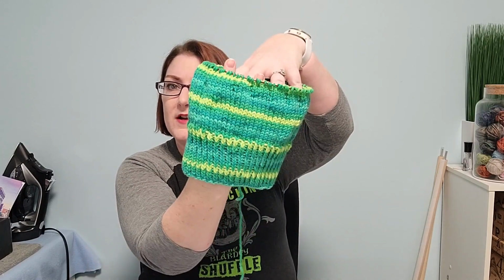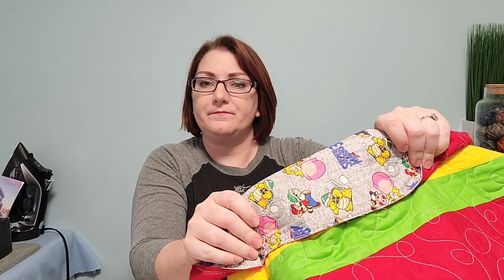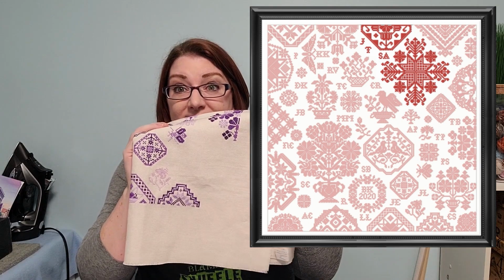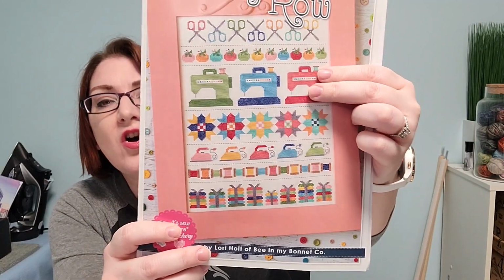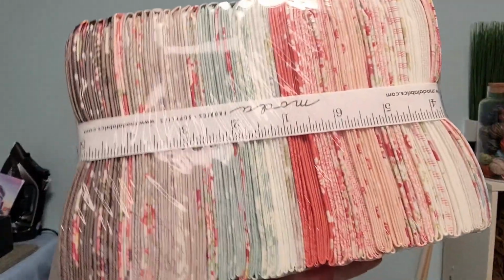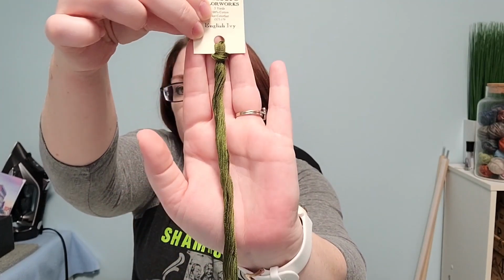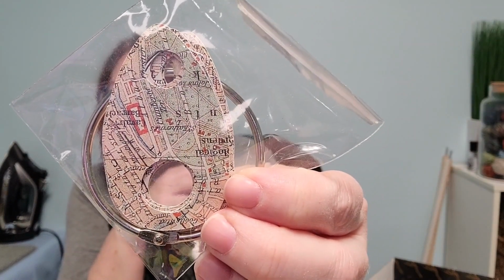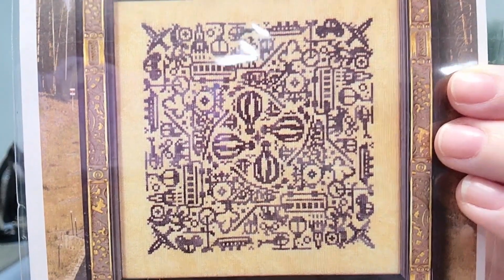Flosstube 44: SCSMarchMadness2021 winner!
Cross Stitch:

WIPs:
Sew by Row by Lori Holt
Mini Citrine (HAED)
Linen and Threads Mystery Sampler 2020
A Waffle Lot by Hands on Design

Knitting:
WIP:
Bankhead Hat